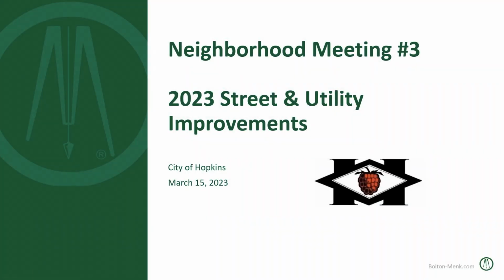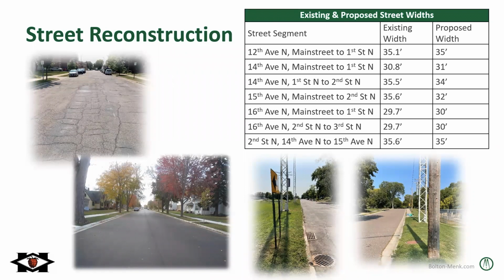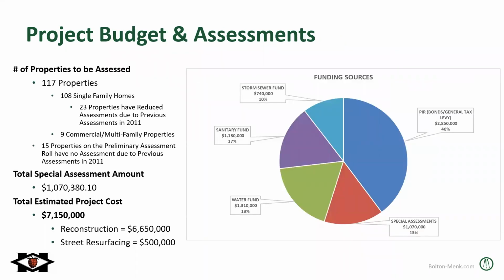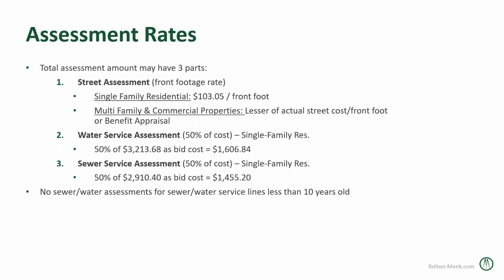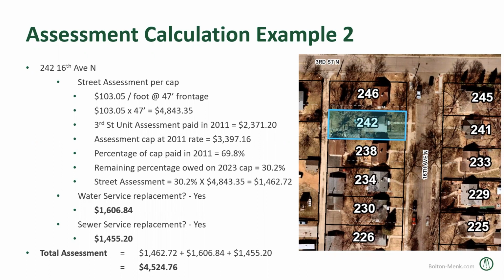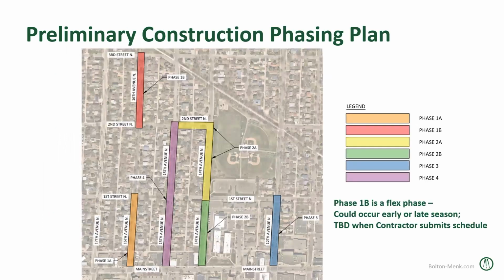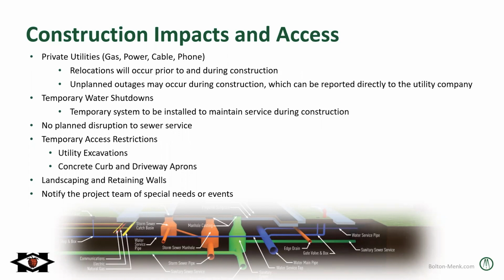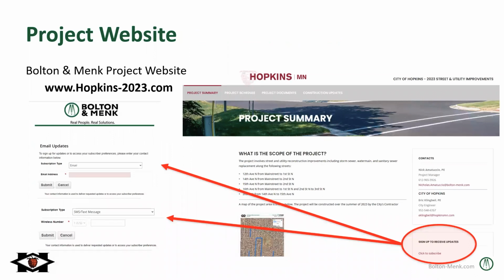Hopkins, MN - Neighborhood Meetings #3 2023 Street & Utility Improvements 3/15/2023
Check out the Neighborhood Meeting #3 2023 Street & Utility Improvements 3/15/2023 for the city of Hopkins.